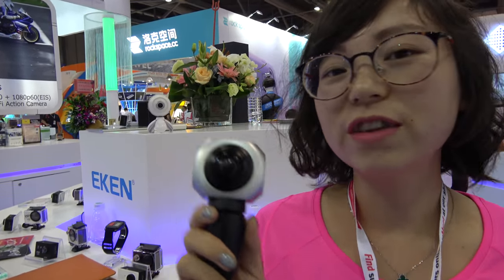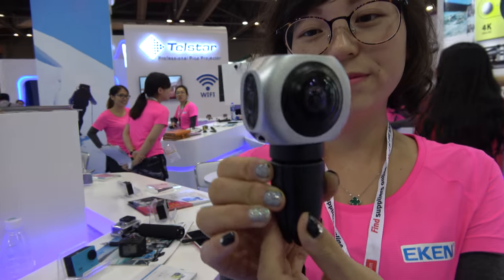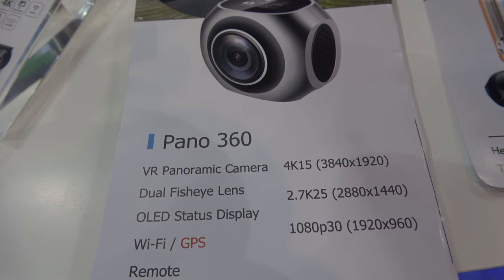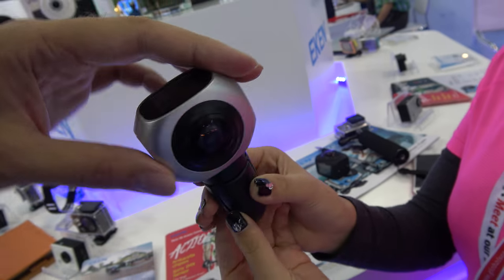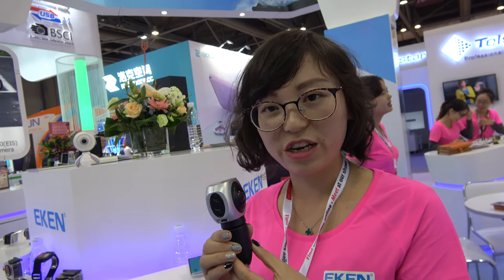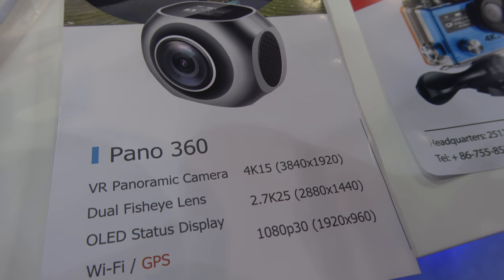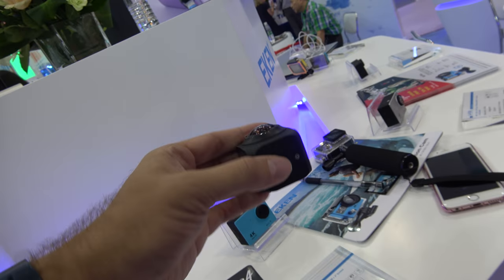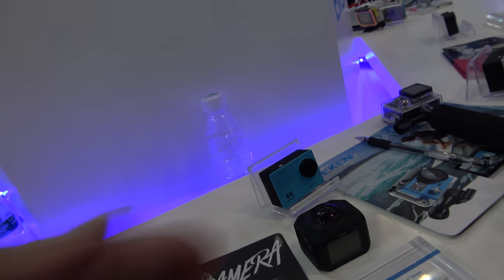Eken 360 dual lens camera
Eken is a Chinese manufacturer of Cameras. Eken makes the 360 camera which supports 4k and a full array of connectivity options.